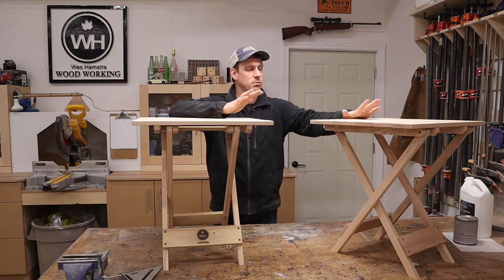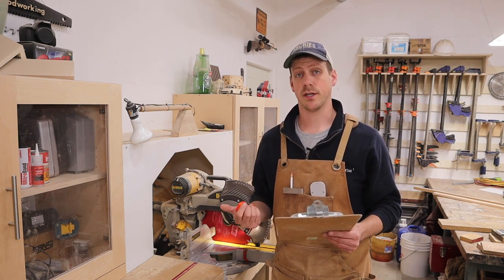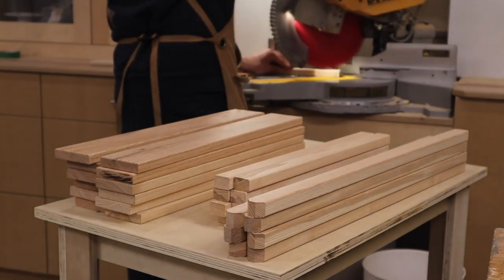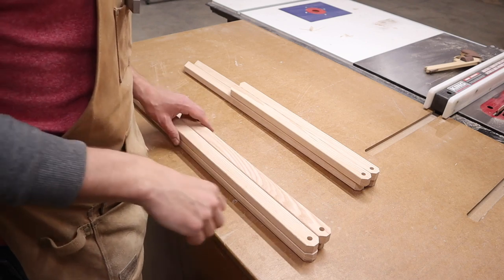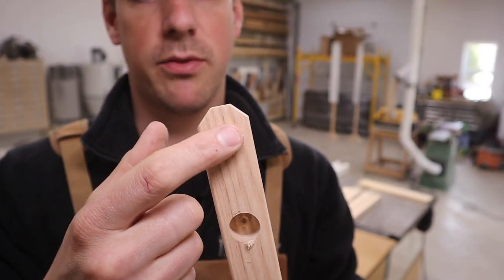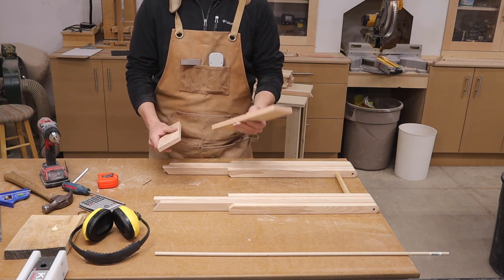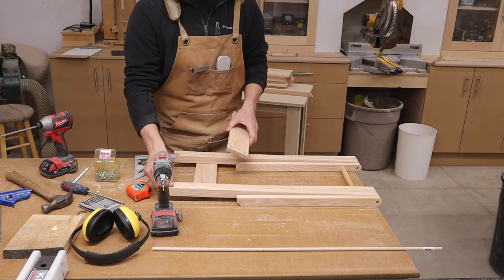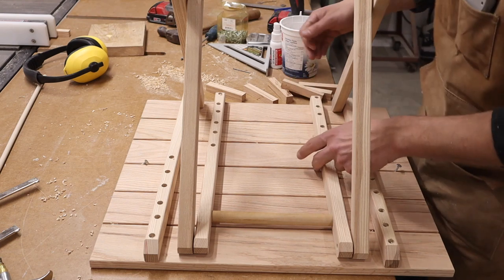How To Make A Folding Table!!!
In this video I show you how to make an end table, and it folds! for easy storage.

Woodworking Apron
12” Dewalt Mitre Saw
Aircompressor & Brad Nailer Combo
2” Brad Nailer
2p 10 CA Glue
Irwin Coping Saw
Dewalt Table Saw
Dewalt Planer
Milwaukee Drills
Bessey Pipe Clamps
Irwin Quick-Grip Bar Clamp
Jointer
Dewalt Router
Bosch Colt Router
Router Bits
Jig saw
Makita Circular Saw
Kreg Pocket Hole Jig
Dewalt Orbital Sander
Rigid Oscillating Belt Sander
Marple Chisels